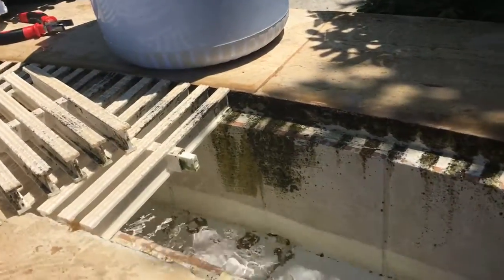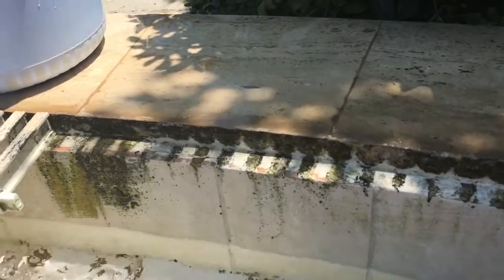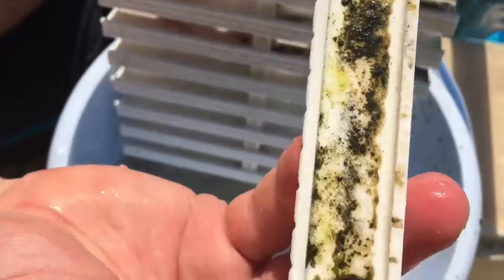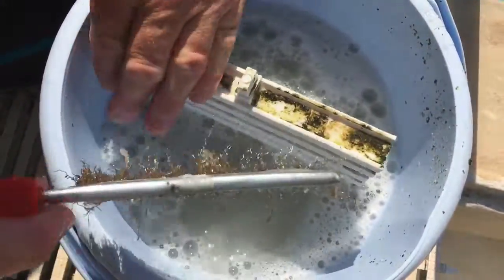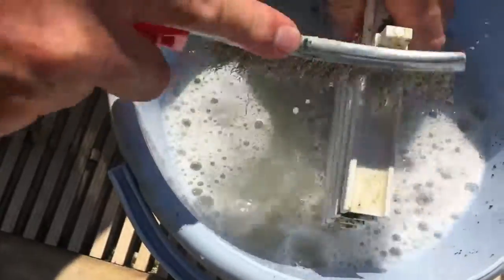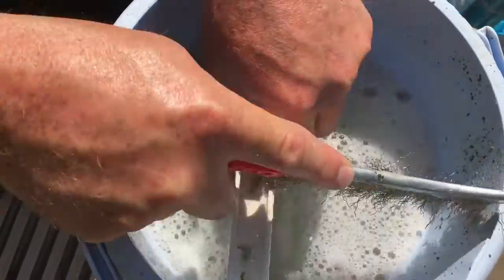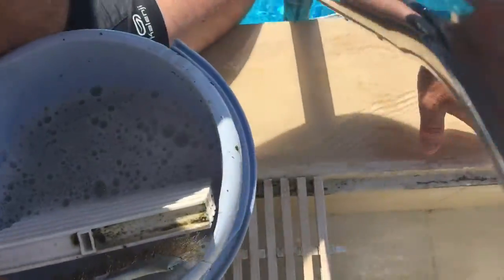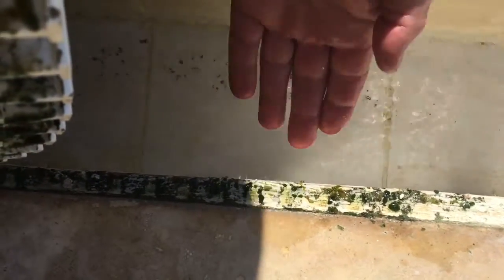Cleaning grills in the pool at Wishing Well